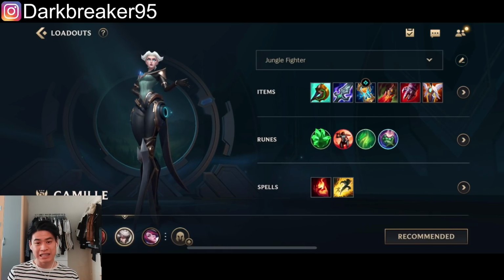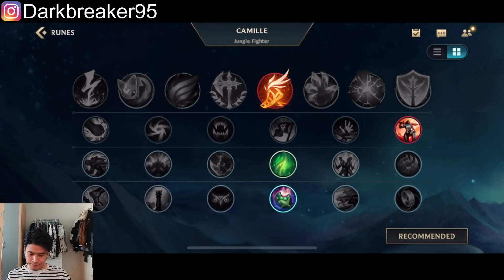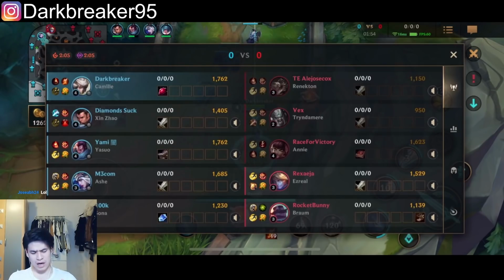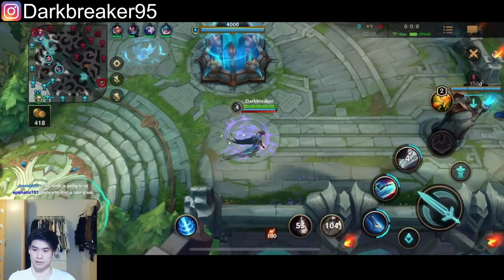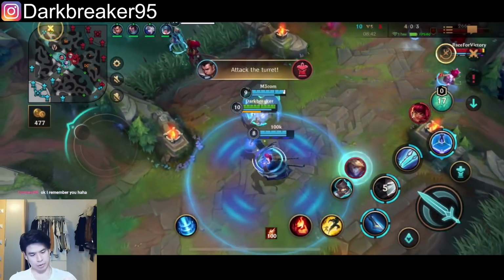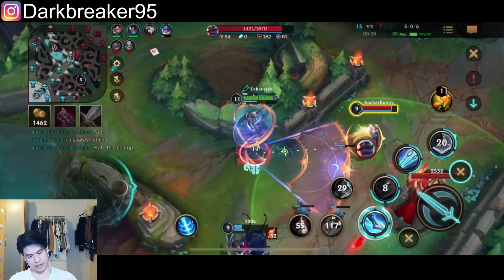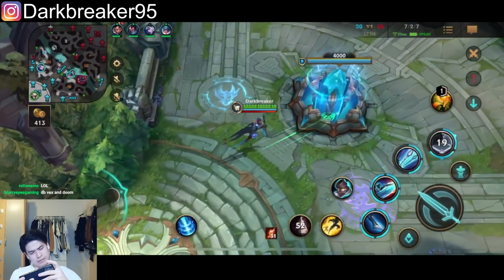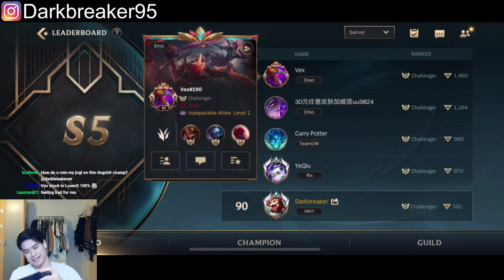WILD RIFT RANK 1 CHALLENGER PLAYER VS TOP 1 CAMILLE Gameplay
League of Legends Wild Rift RANK 1 CHALLENGER PLAYER VS TOP 1 CAMILLE Gameplay. Playing today vs @Vex190 the current Rank 1 Player in Europe using our favorite Champion Camille in the Baron Lane.

0:00 Intro
0:30 Camille Item Build & Runes
5:00 Gamplay